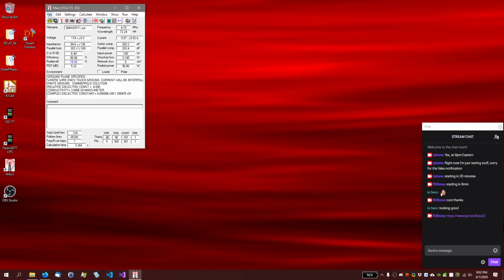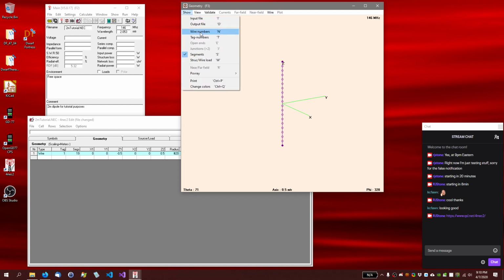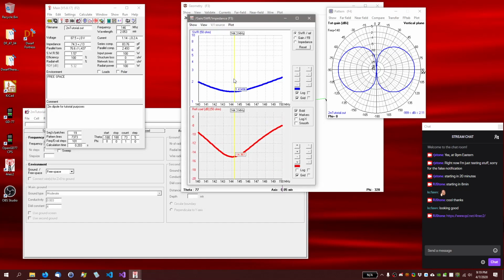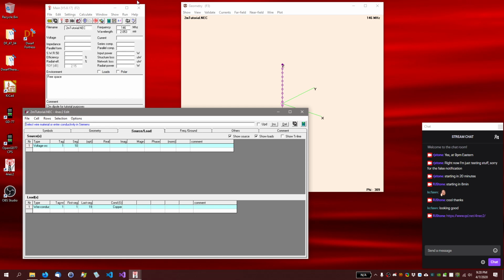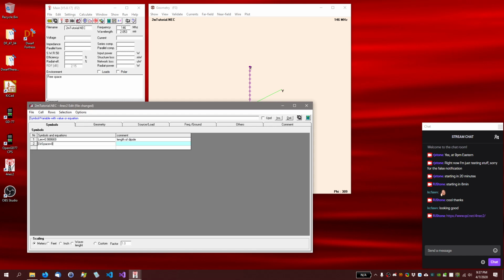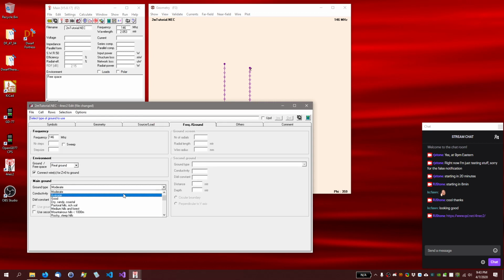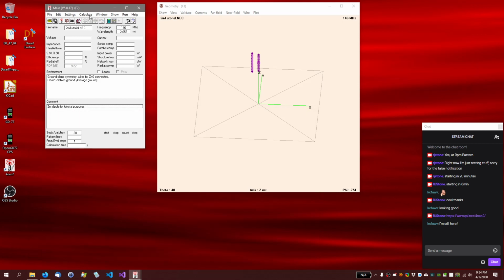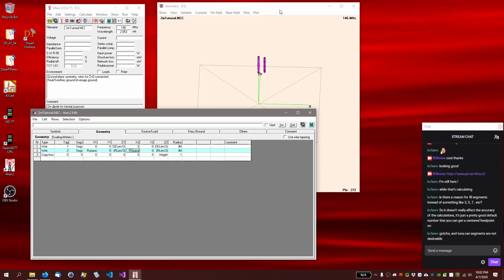Basic 4NEC2 Tutorial 2020-04-07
This was livestreamed on 4/7/2020 9pm and I recorded it. It should contain everything you need to get started in approximately one hour.